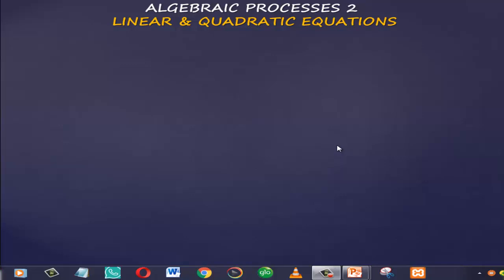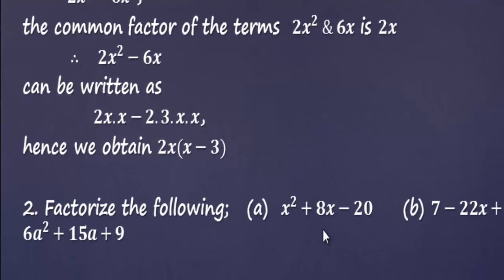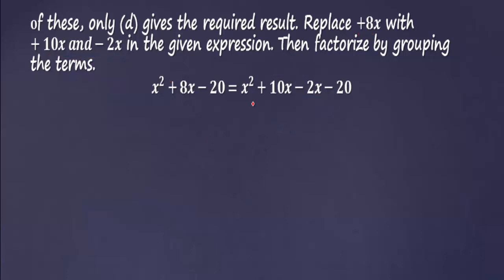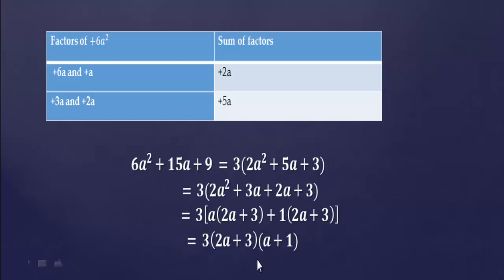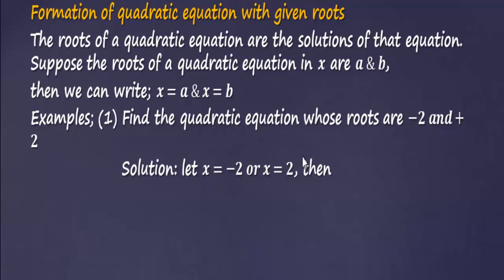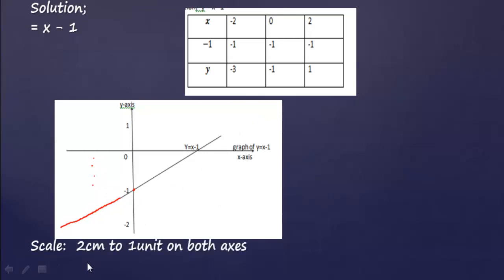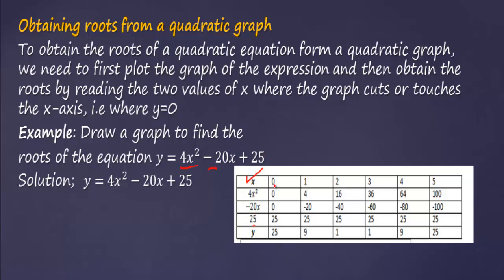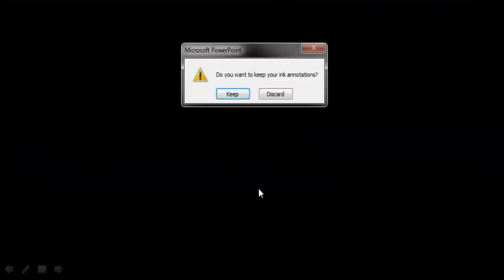Algebraic processes II: Linear Equations, Quadratic Expressions, and Quadratic Equations.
In this video, I will teach you algebraic processes II: Quadratic expressions, linear expressions, and quadratic equations. you will watch an expansion of simple algebra, factorization of quadratic expressions, and finding the root of equations.